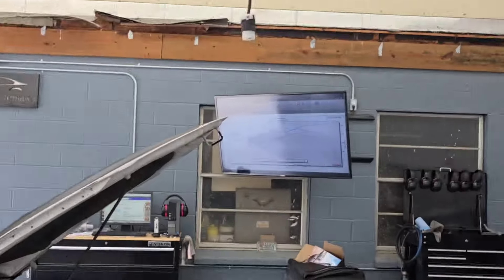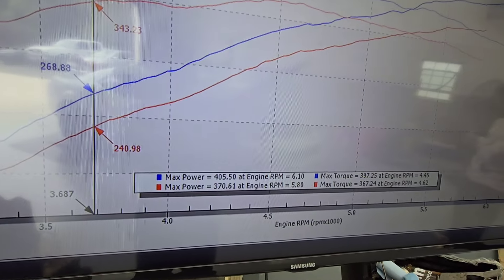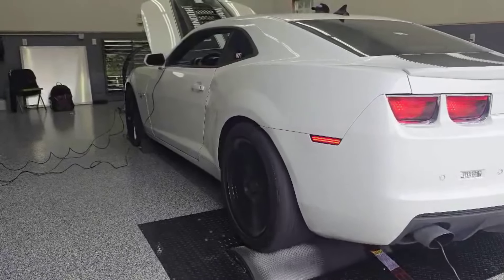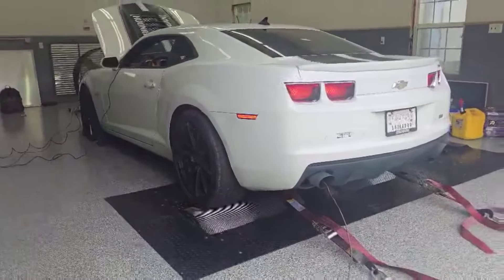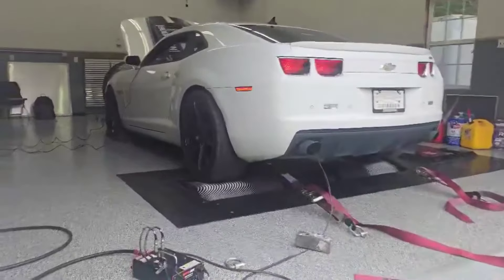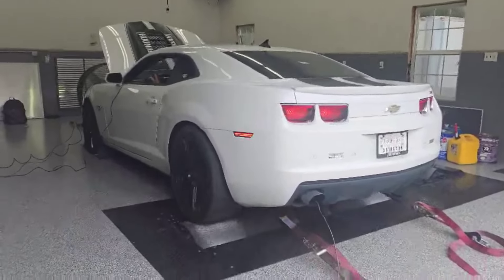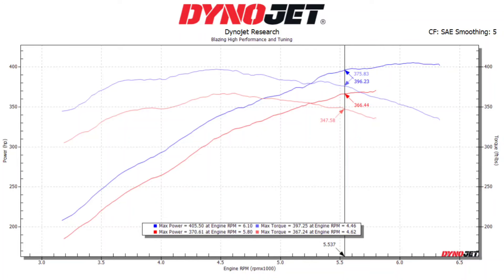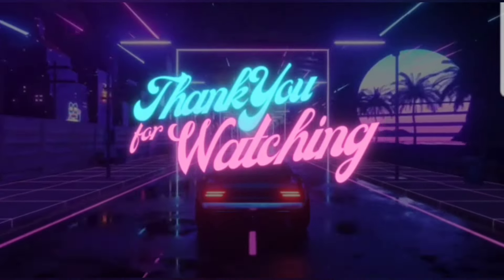Btr 2 v2 cammed 2010 Camaro SS comes in tuned already, and we pick up 30 RWHP?!